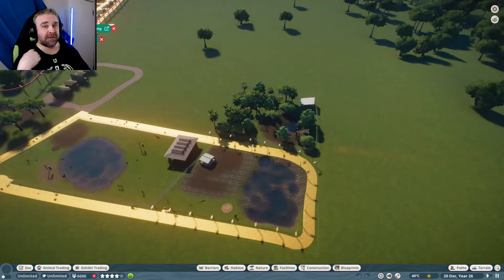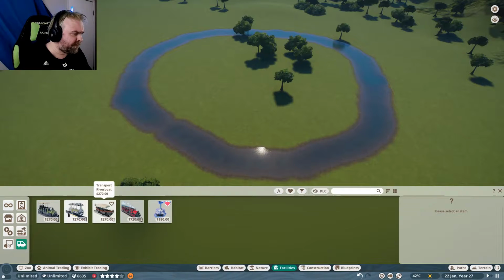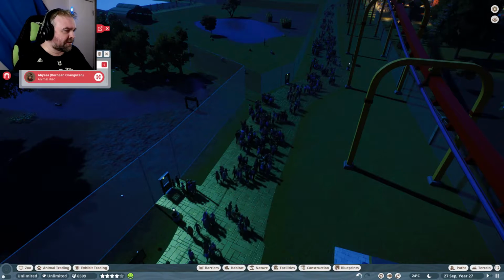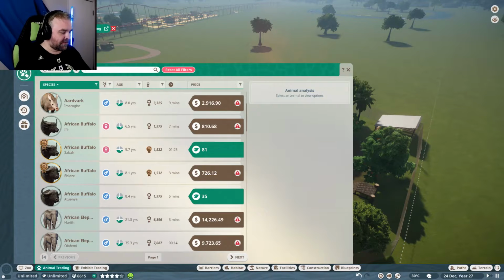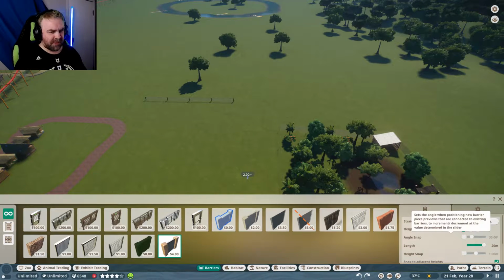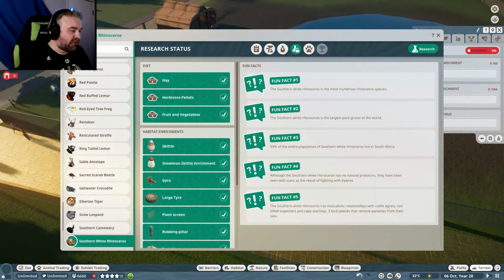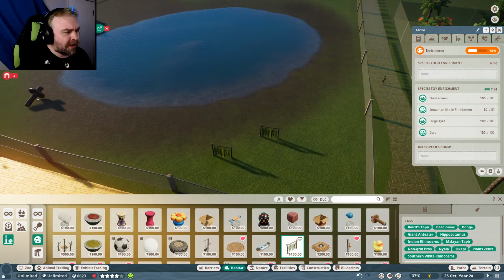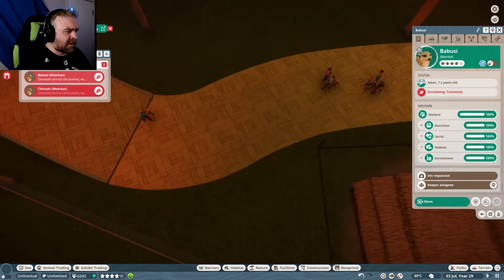Rhinos & River boats | Planet Zoo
Rhino and tiger disagreements. We put on our keeper's hats and grab our buckets as we experience the magic of Planet Zoo

Episode #9